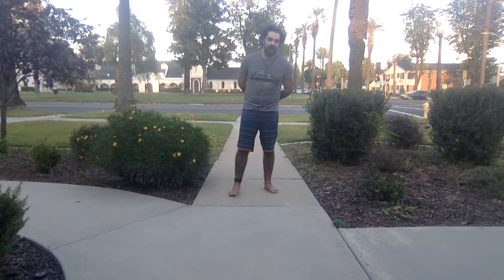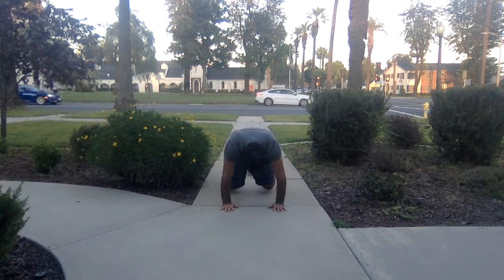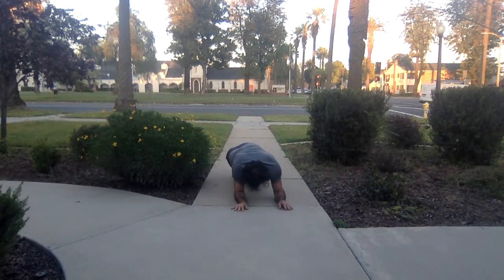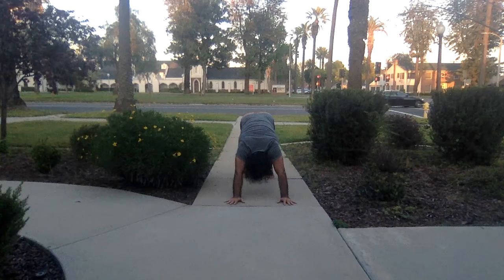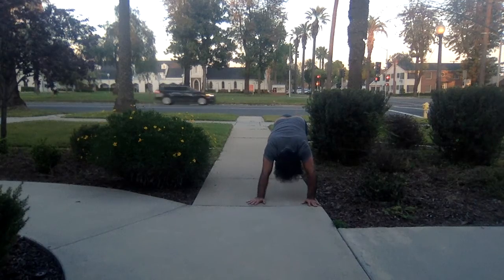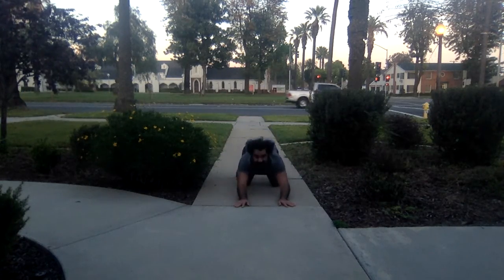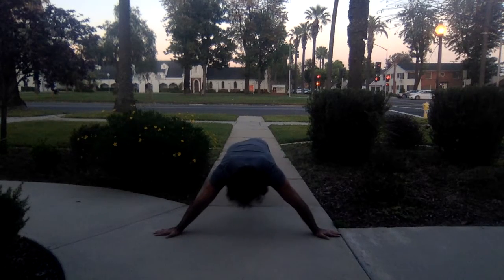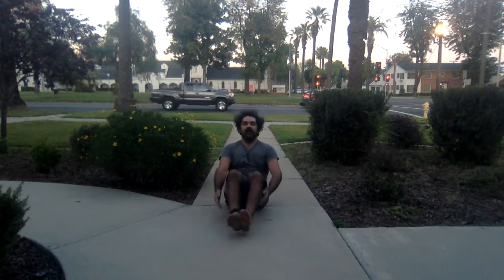SBS3 Ep 16